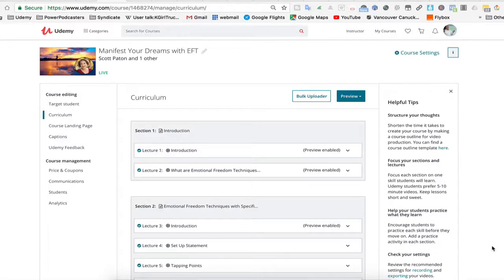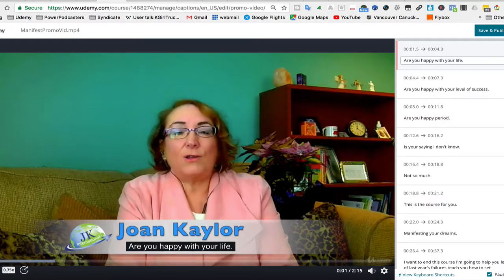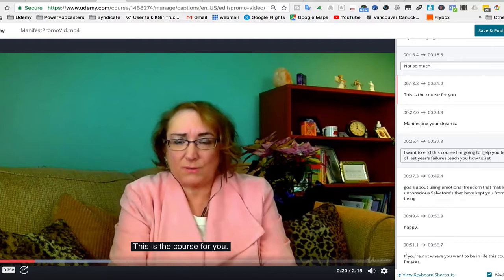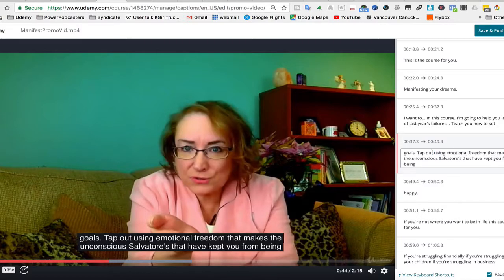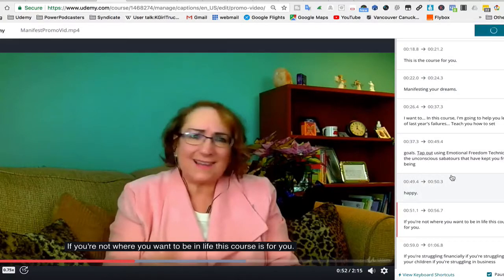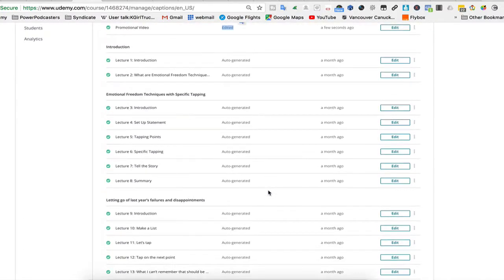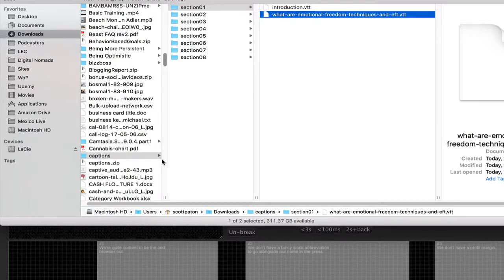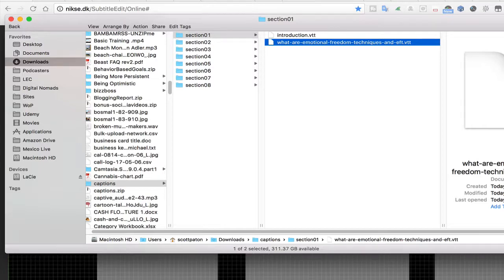Editing Closed Captions on Udemy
New Courses:
Podcast Storytelling Masterclass: Free today.